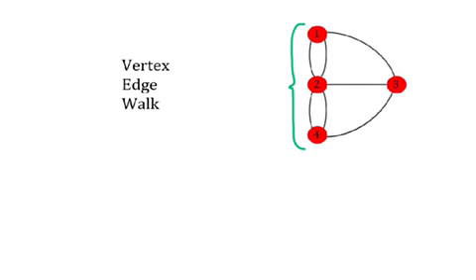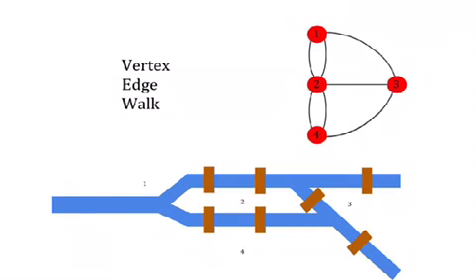Bridges to Graph Theory--Science Ambassador Scholarship